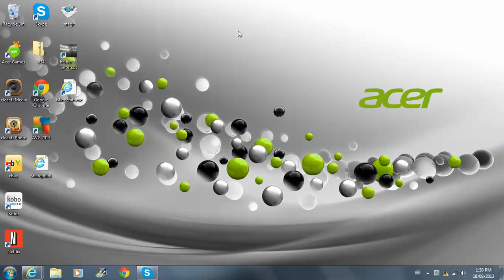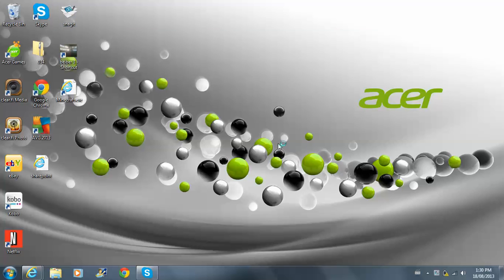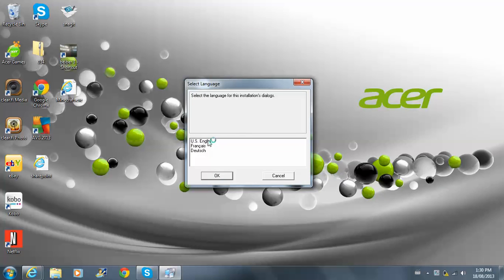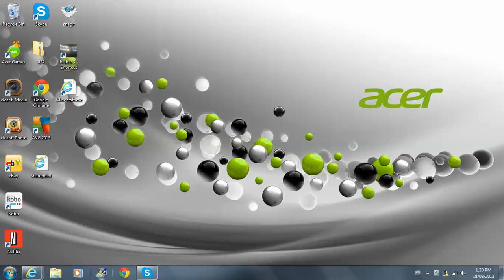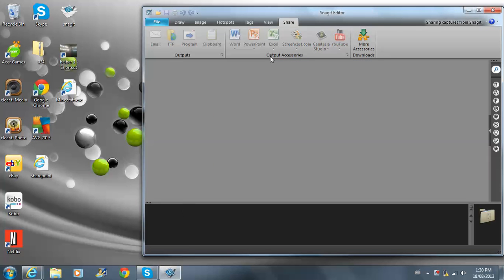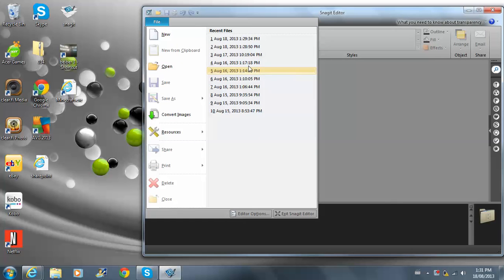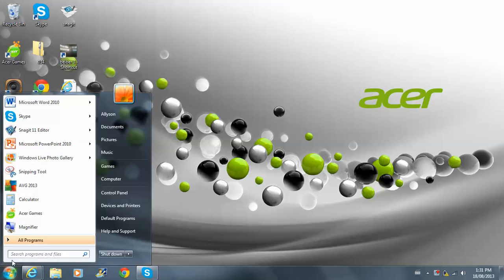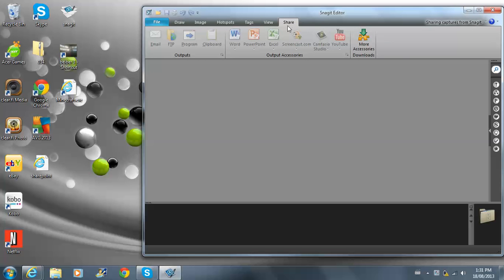How to record your PC gameplay: NO SURVEYS!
I hope this was a big help. You can record with a headset or without one.